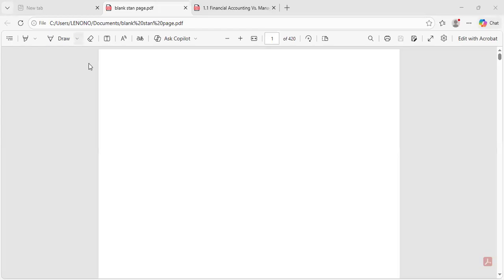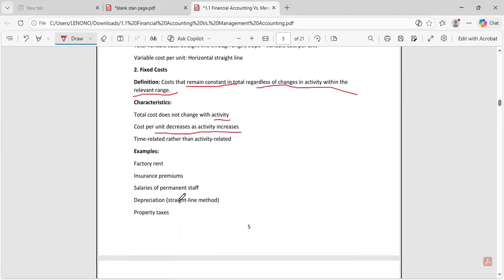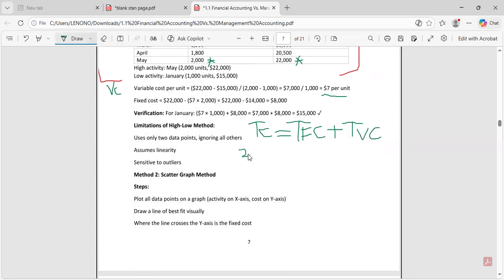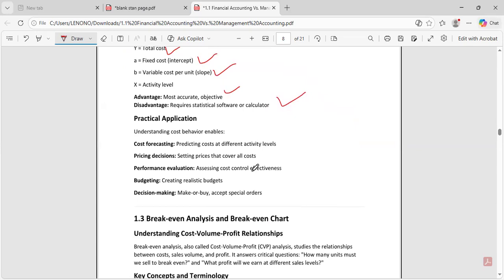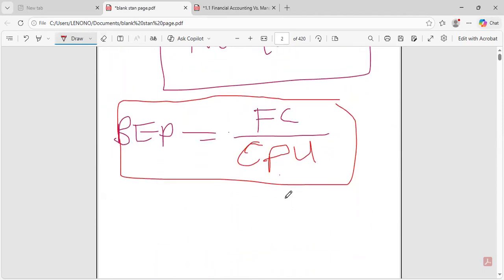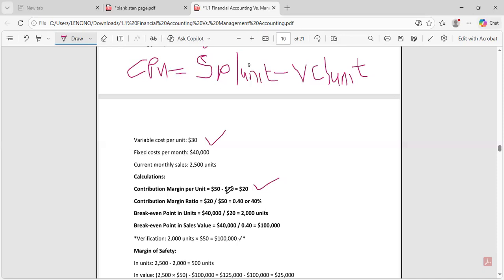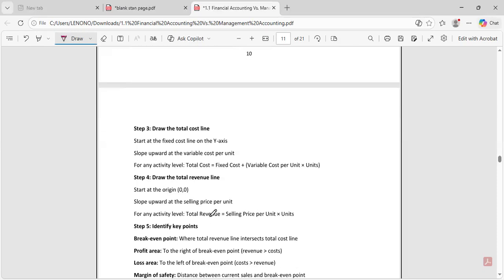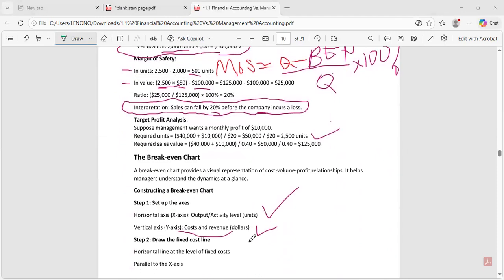COST CLASSIFICATION AND COST BEHAVIOUR